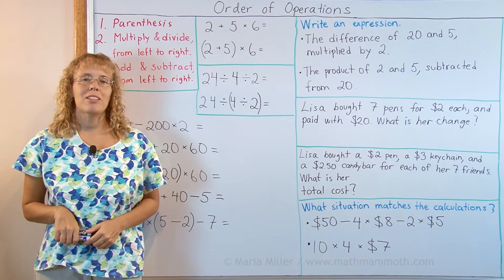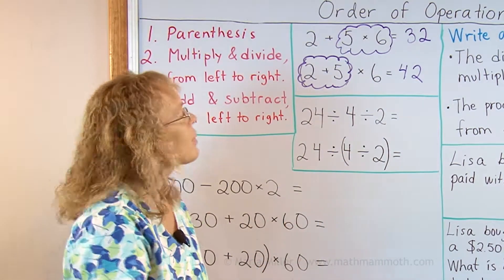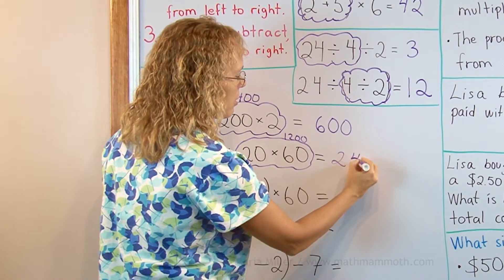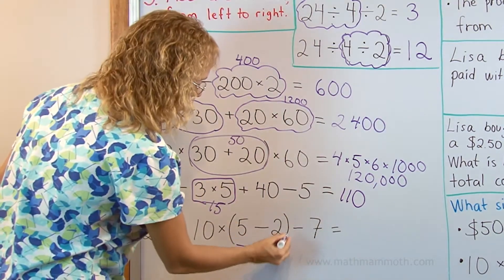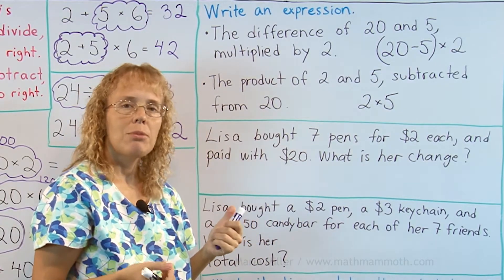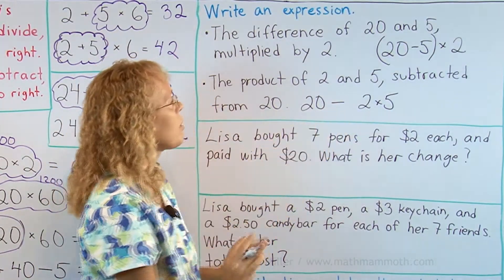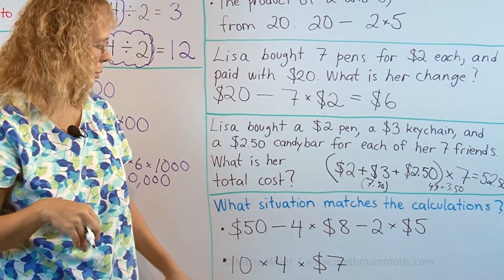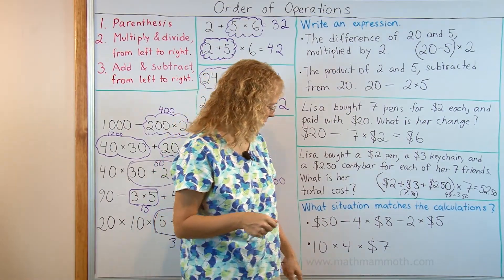Order of operations plus writing simple expressions (4th grade math)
We go through several calculations that involve parentheses, multiplication, division, addition, and subtraction, using the correct order of operations.

Then, the lesson focuses on WRITING simple expressions from word descriptions or for real-life situations. This skill prepares children for algebra -- because putting several operations together into a single "number sentence" or expression involves algebraic thinking.